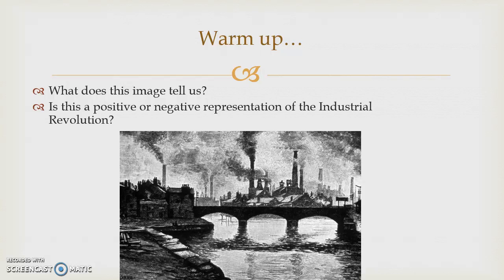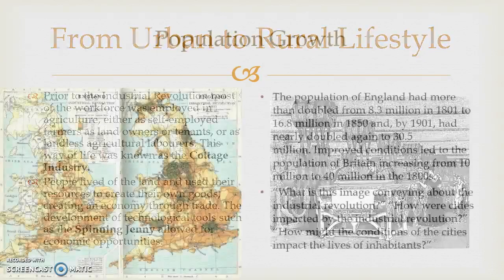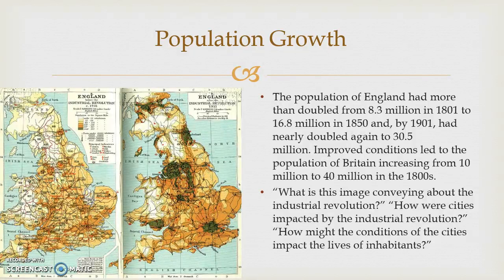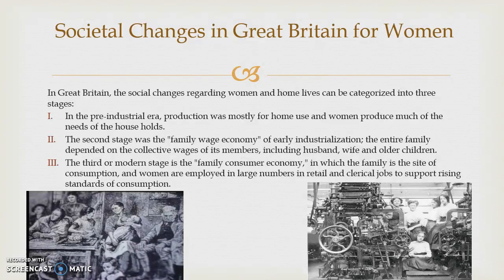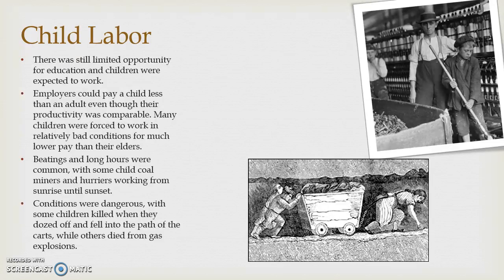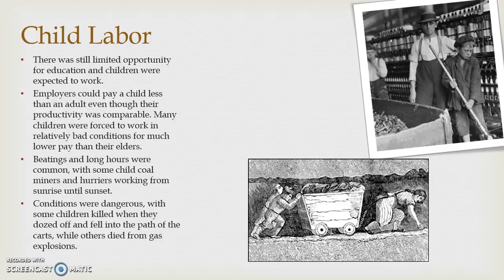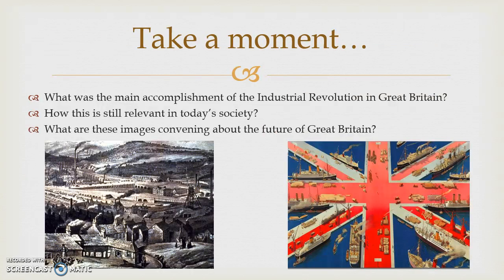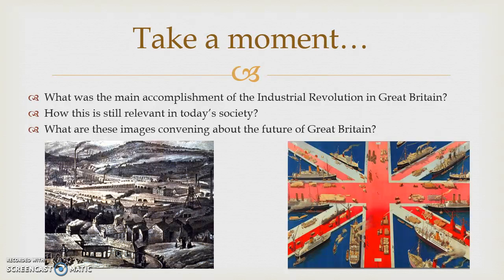534 Flipped Video